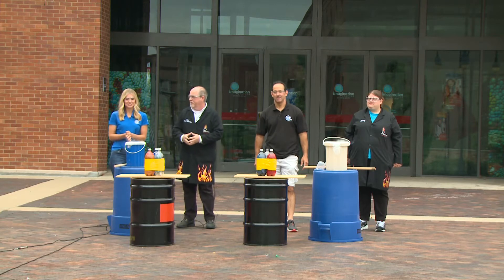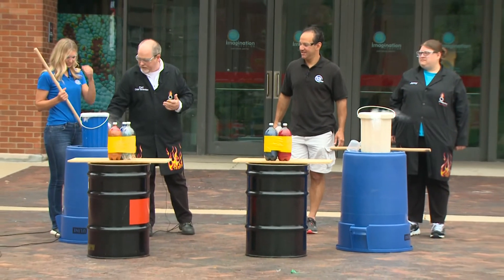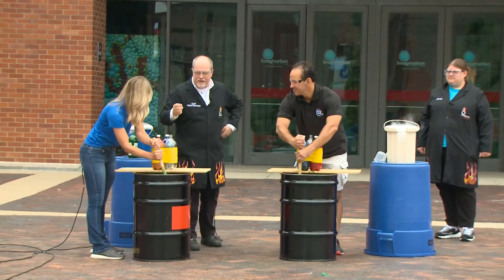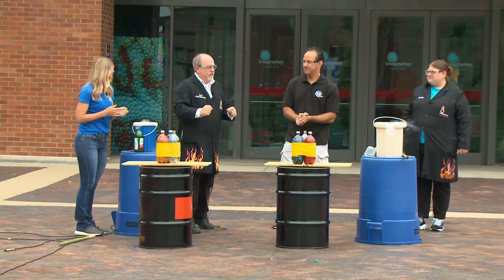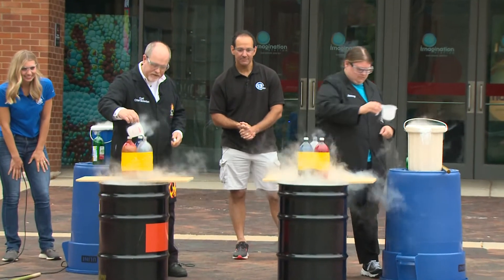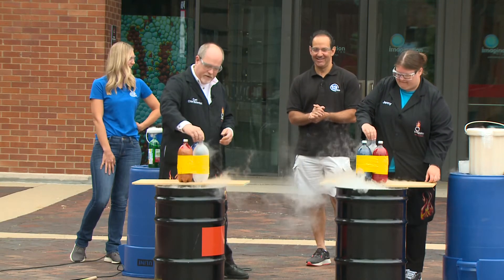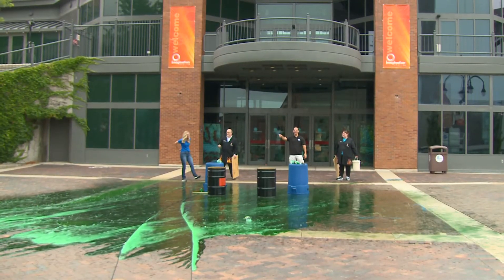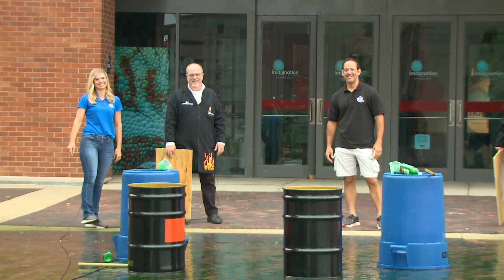Two Green Blasts (powered by liquid nitrogen)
We've done these "depth charge" experiments before. This time, I couldn't stop laughing because of the guy off camera who was walking directly toward us when the blasts went off.